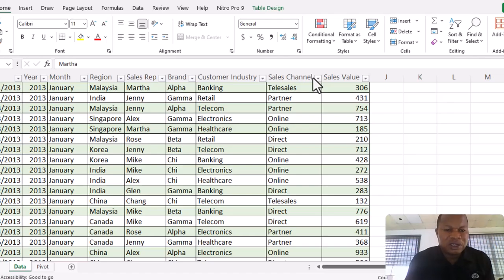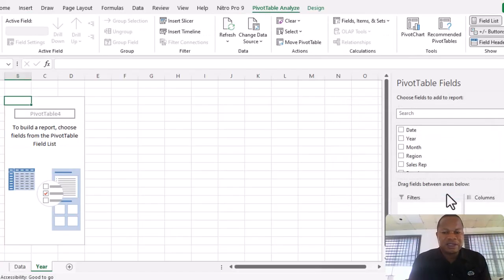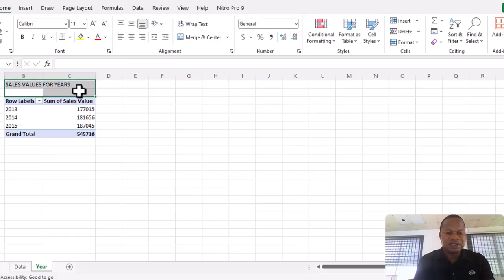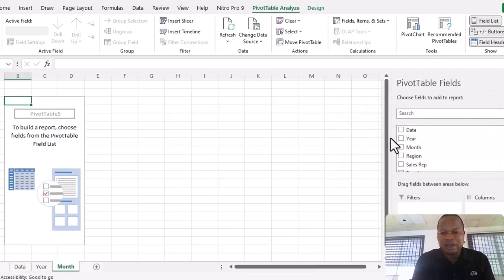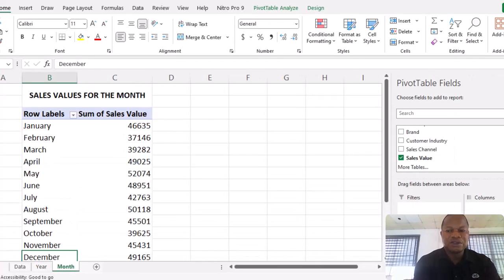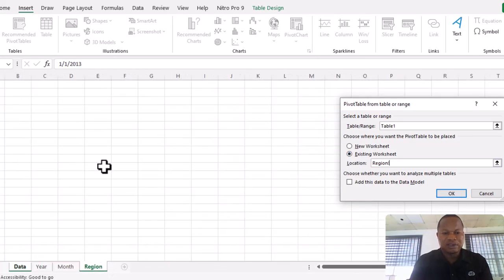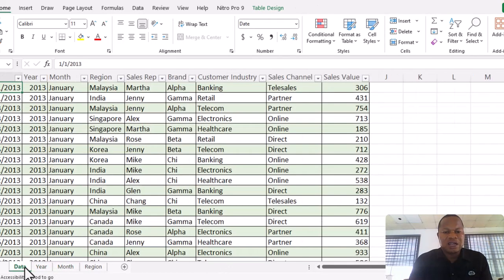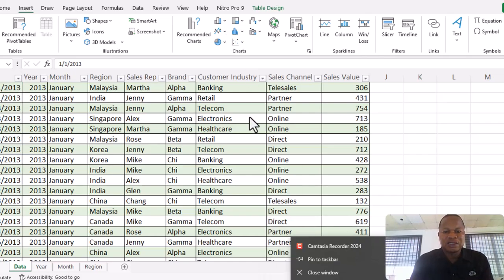PIVOT TABLE FOR DATA SUMMARIZATIO Part 2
Learn Pivot table data analytics